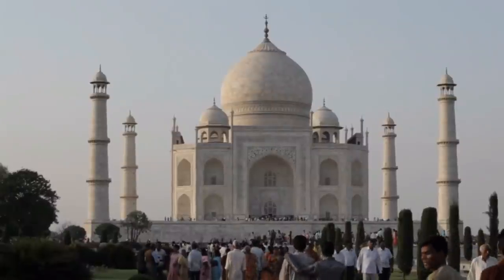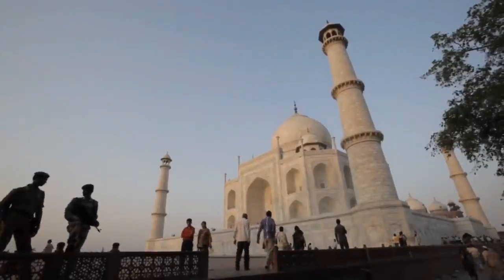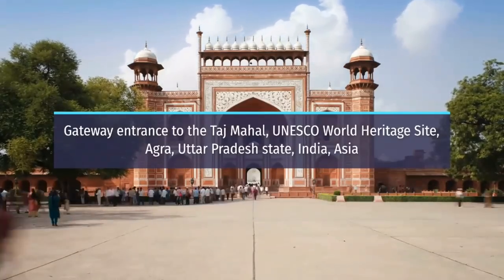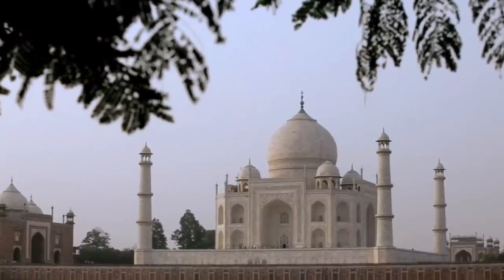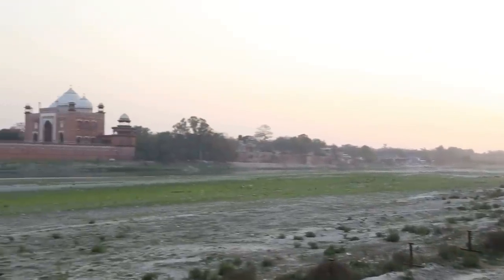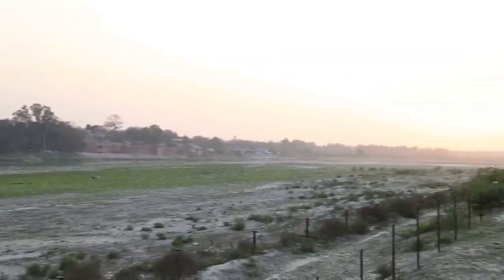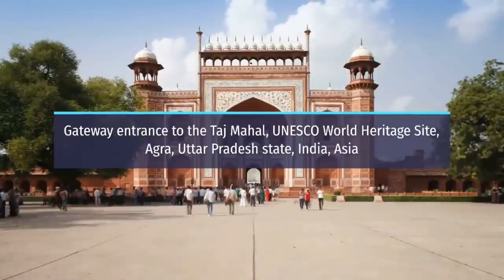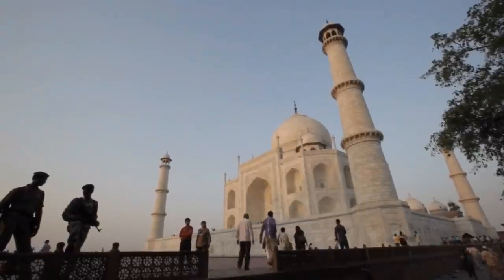Taj Mahal was built out of Gulit? | The Story of Taj Mahal 🇮🇳 | Learning Audibles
The Taj Mahal incorporates and expands on design traditions of Indo-Islamic and earlier Mughal architecture. Specific inspiration came from successful Timurid and Mughal buildings including the Gur-e Amir (the tomb of Timur, progenitor of the Mughal dynasty, in Samarkand), Humayun's Tomb which inspired the Charbagh gardens and hasht-behesht (architecture) plan of the site, Itmad-Ud-Daulah's Tomb (sometimes called the Baby Taj), and Shah Jahan's own Jama Masjid in Delhi. While earlier Mughal buildings were primarily constructed of red sandstone, Shah Jahan promoted the use of white marble inlaid with semi-precious stones. Buildings under his patronage reached new levels of refinement.